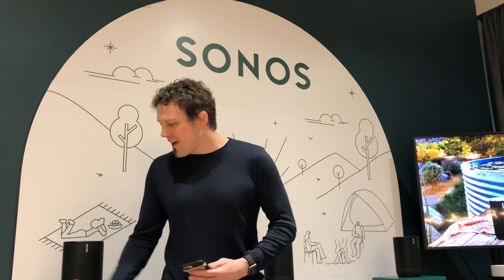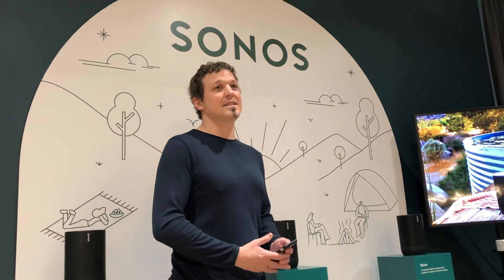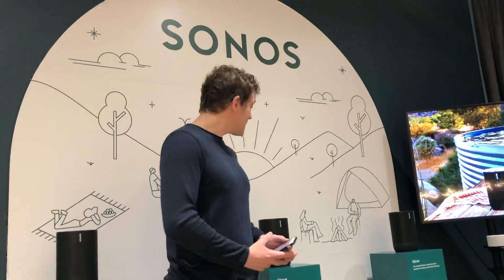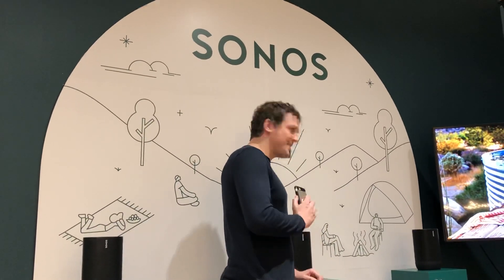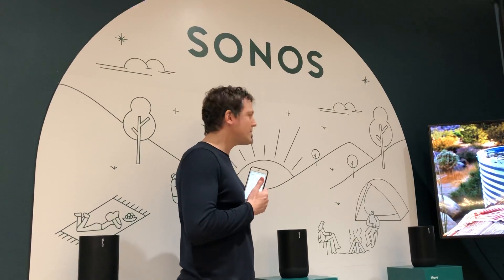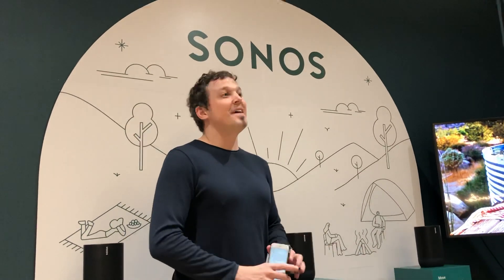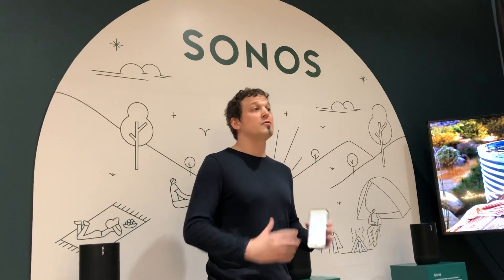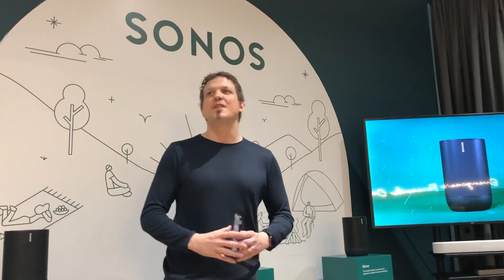Demonstrating the smart speaker Sonos Move with Google assistance and Amazon Alexa